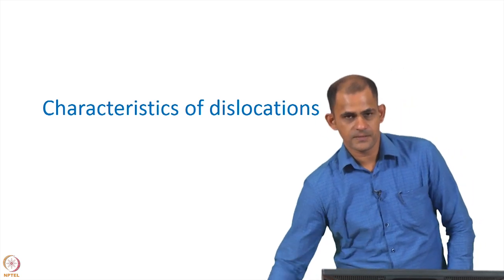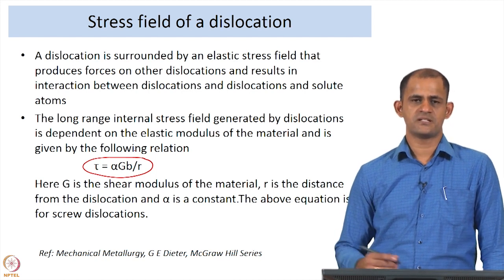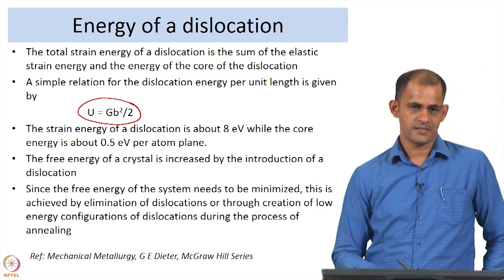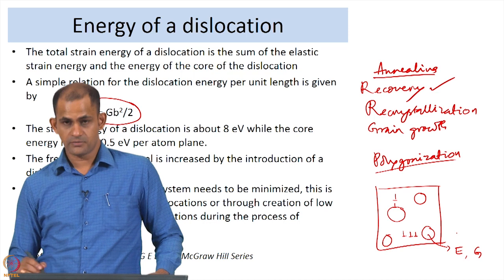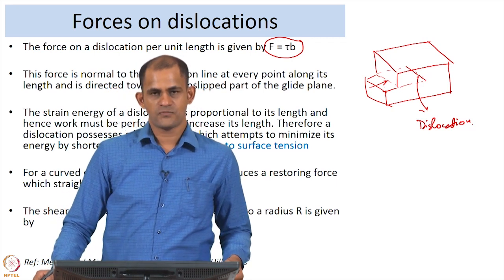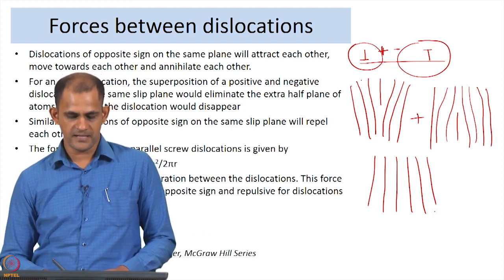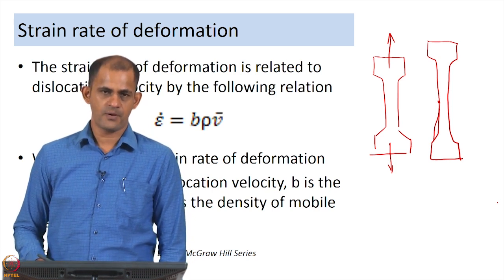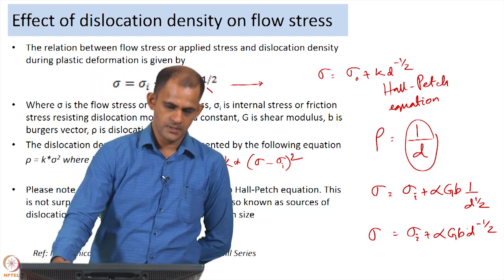Basics of plastic deformation and characteristics of dislocations - Part 2